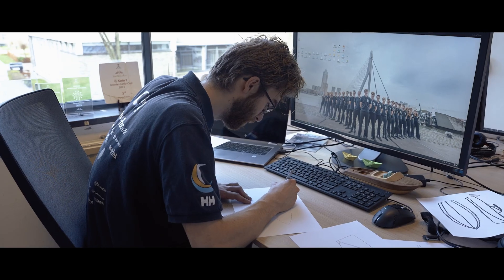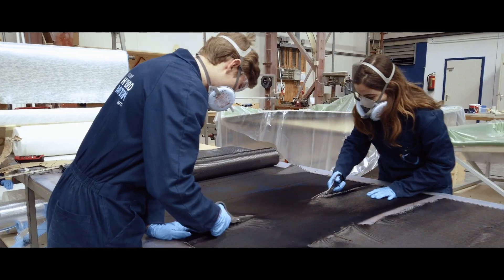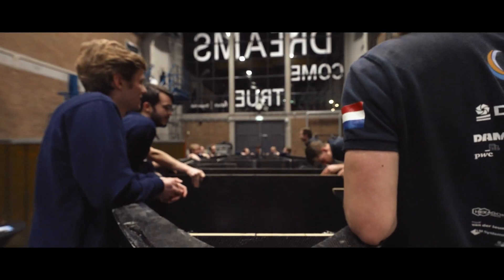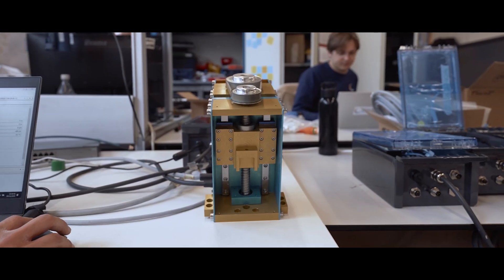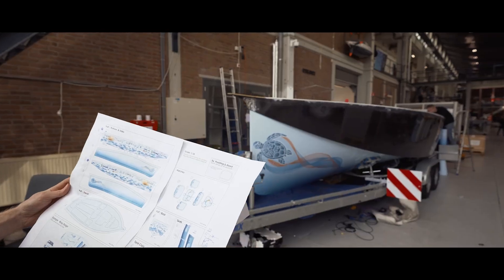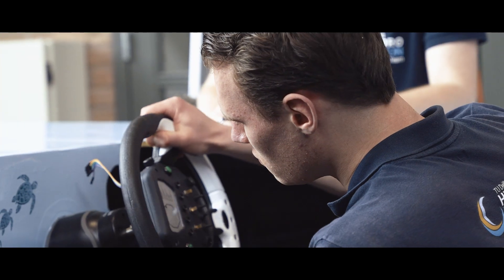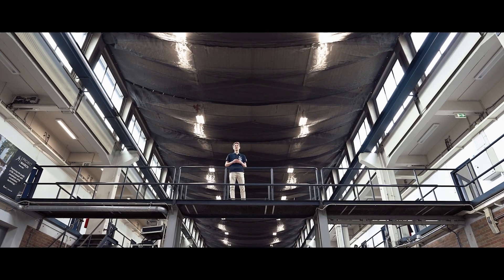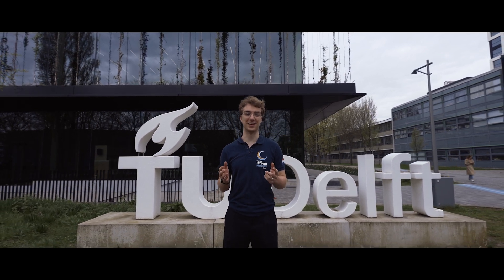Production & Assembly Phase 2024 | TU Delft Hydro Motion Team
Only four months ago, we completed the design of our foiling hydrogen-powered boat. Since then we started producing and assembling our boat. The Hull & Body Department has produced a hull optimised for hydrogen and foiling. The Operations Department has designed and produced the wrap of the hull, as well as handling external communication. The Vehicle Dynamics Department has produced and assembled all moving parts of the boat. This makes it possible to propel, steer and let the boat “fly” above the water. The Embedded Systems Department has made sure that all parts of the boat can communicate together. They have made sure that each component works optimally on its own and ultimately fits together in the whole boat.

During the upcoming months, we will move into the Testing Phase, where everything we designed and produced will be validated, so we are fully ready to cross the North Sea!